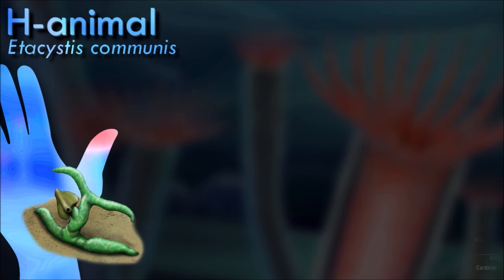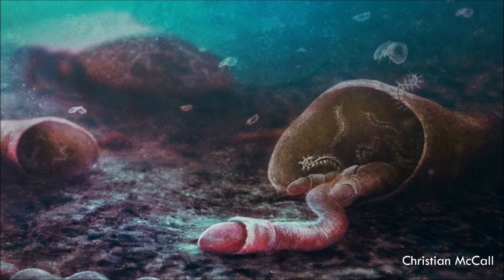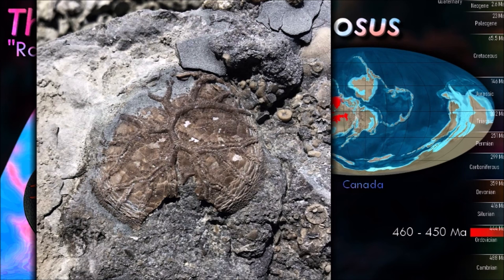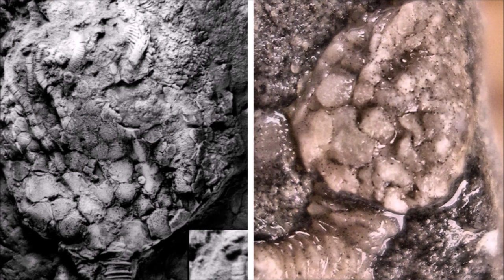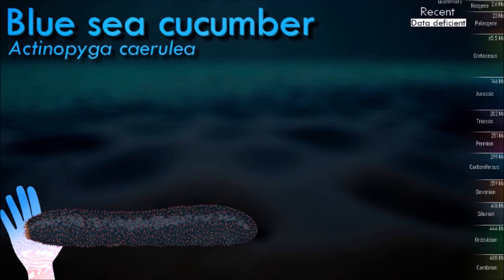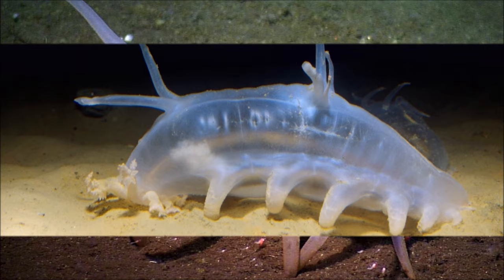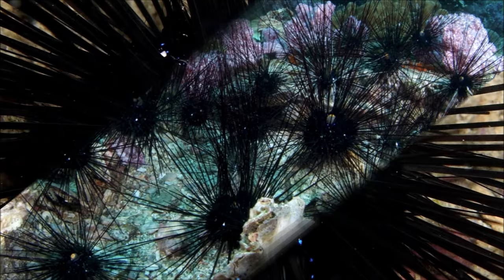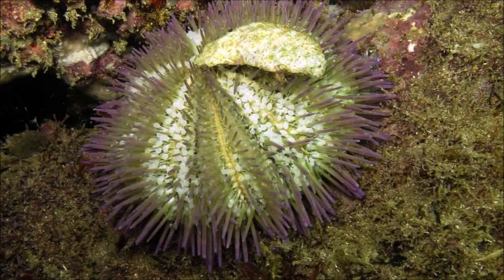These weirdos are the sister group of Vertebrates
ECHINODERMATA Pt.1/2
Part one about the crinoids, urchins and sea cucumbers

Thumbnail : montage
Icons next to names indicate the diet :
🦐 Plakton / Micro-organisms
🦠 Bacteria / Particules
🦴 Marine snow / Dead animals
🌱 Seaweed
💮 Coral / Recif animals
🪱 Invertebrates

0:00 Introduction
0:30 Ambulacraria
1:05 Cambroernida
1:45 Eldoniidae
3:05 Hemichordata
5:05 Stylophora
7:25 Adrioasteroidea
8:25 Rhombifera
9:06 Paracrinoidea
10:10 Crinoidea
15:45 Holothuroidea
21:30 Echinoidea